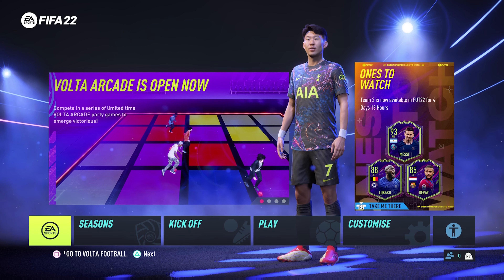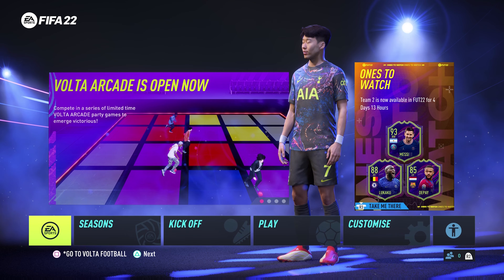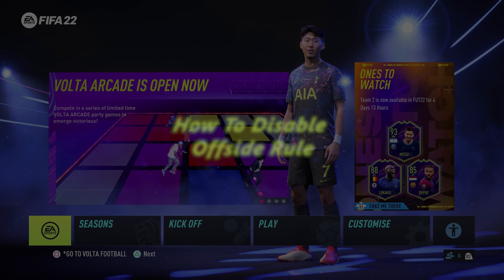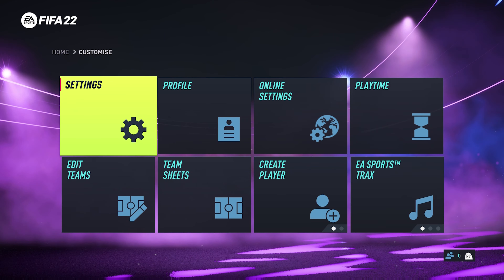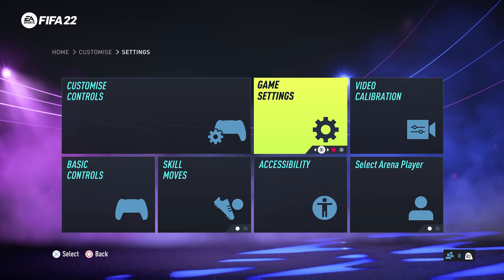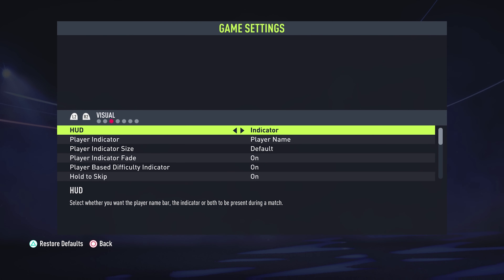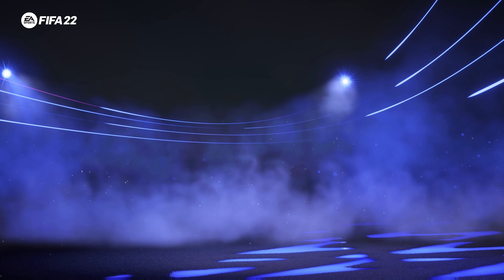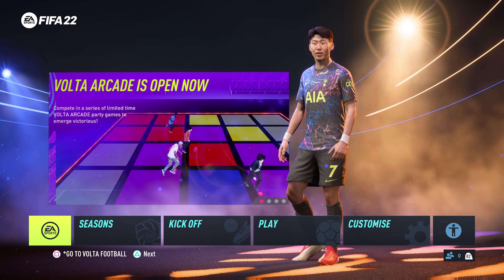FIFA 22 - How To Remove Offside Rule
You can disable the offside rule In FIFA 22 and play games without off side calls. Here's how to disable that!

Remove the offside rule in FIFA 22